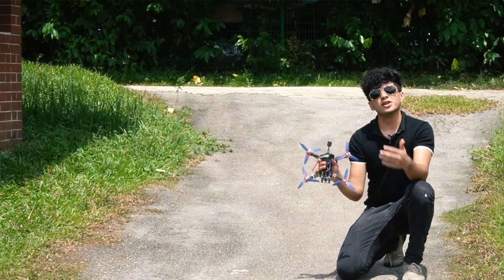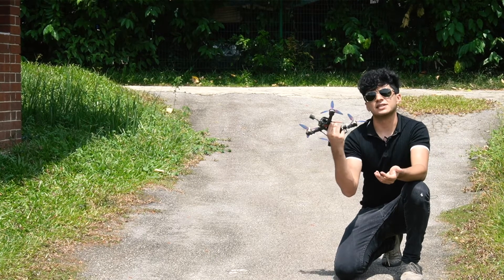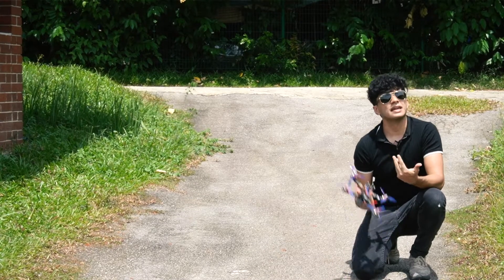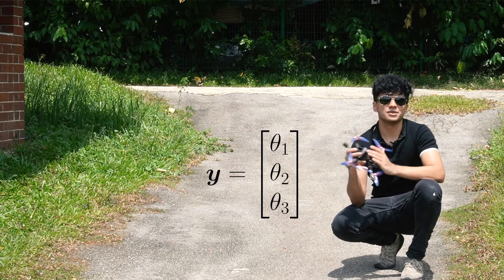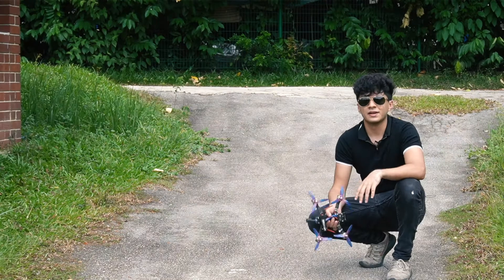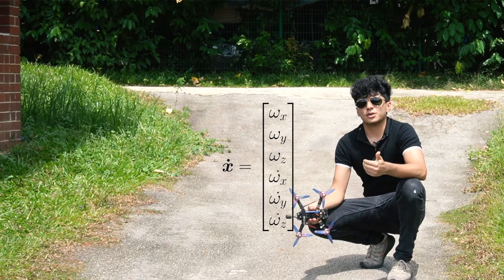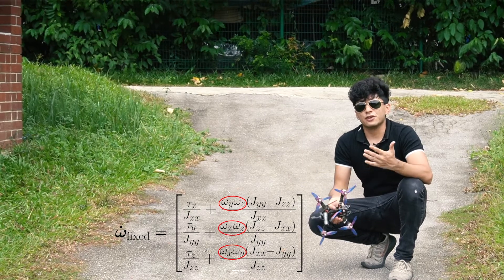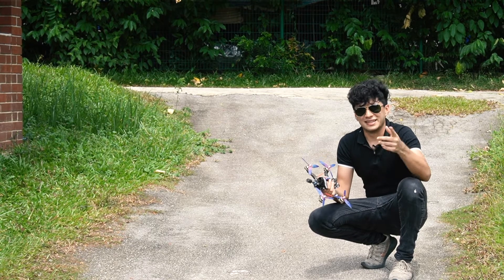How to build your own flight controller | Part 3: State space form!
In this video we build a state space model of our quadcopter! A written tutorial following this video is on the way - for now have a look at the previous ones

If you'd like to go deeper into the theory behind state space representation, check out Brian Douglas' video here from the official MATLAB channel: